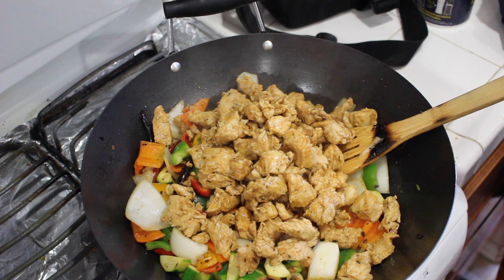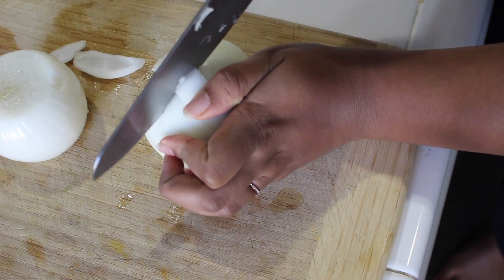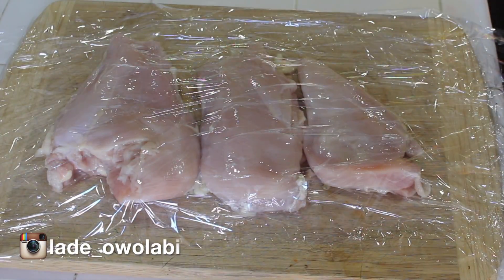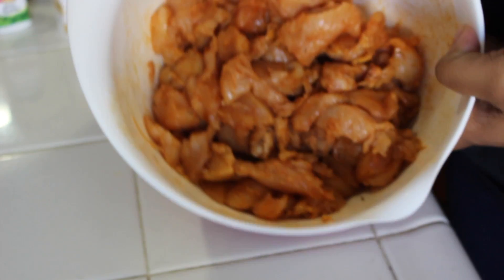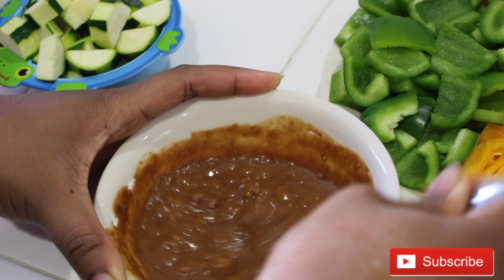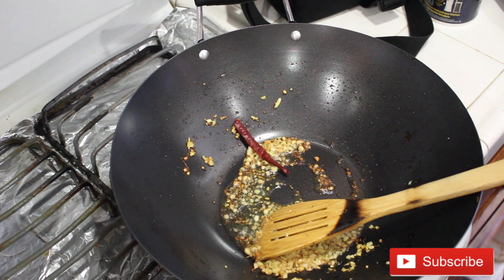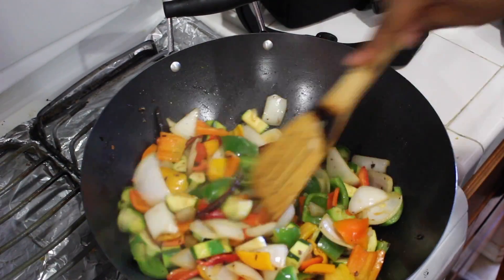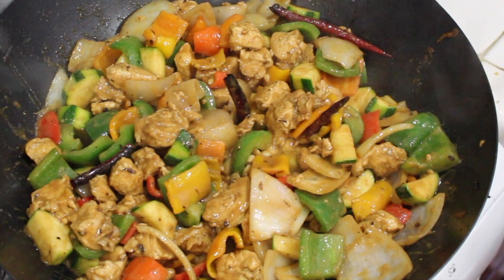PANDA EXPRESS KUNG PAO CHICKEN INSPIRED STIR FRY